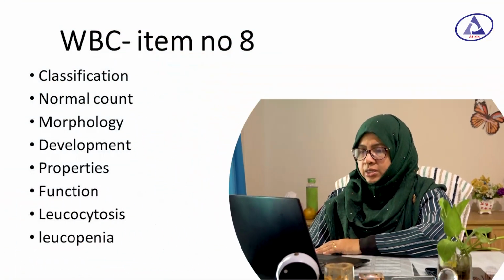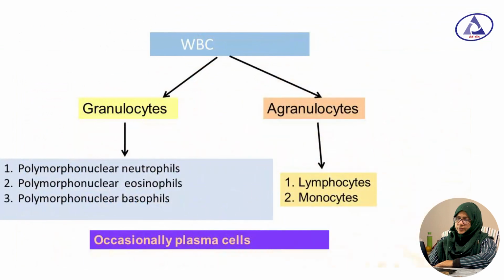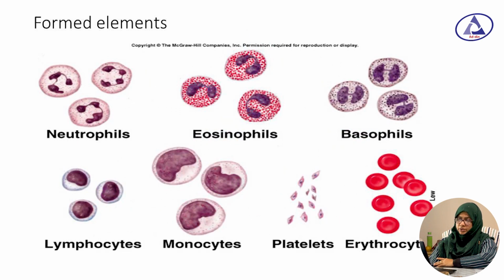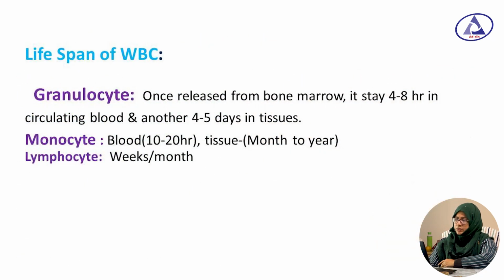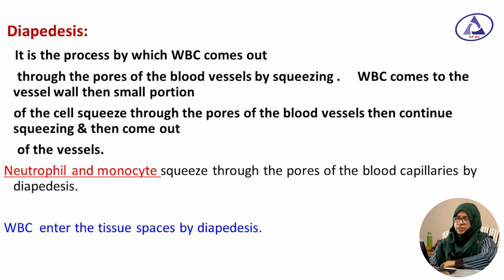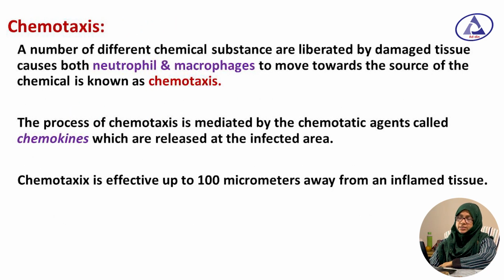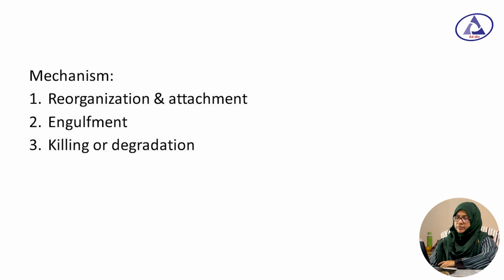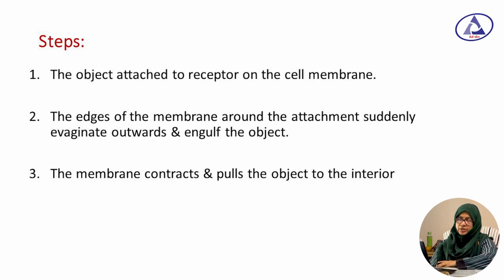White Blood Cells (Leukocytes) P02 II Associate Prof. Dr. Khadiza Begum II Dept. Physiology II BAMC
White Blood Cells (Leukocytes) P02 II Associate Prof. Dr. Khadiza Begum II Dept. Physiology II BAMC II Online Class